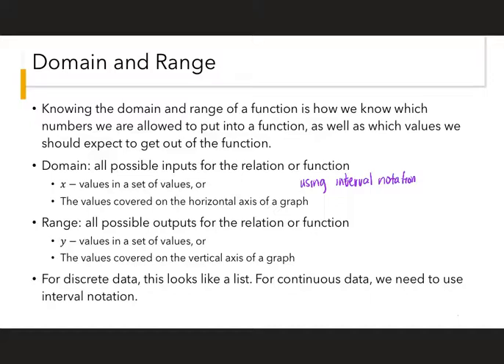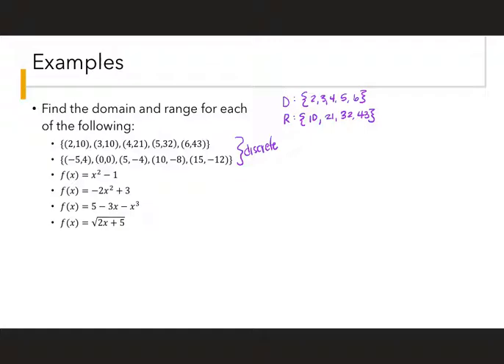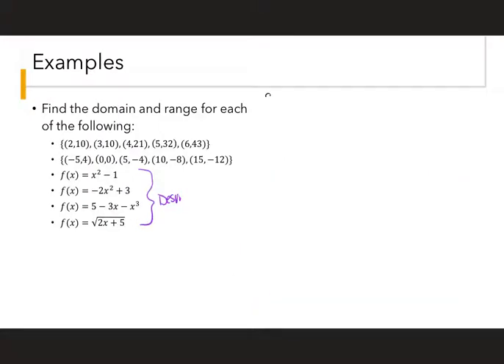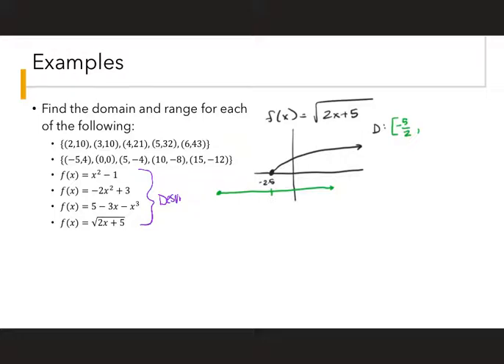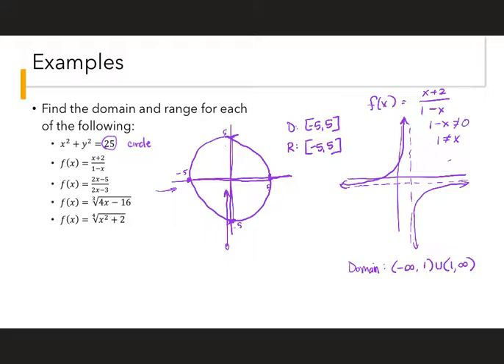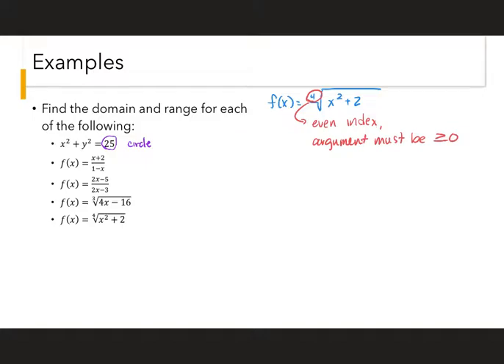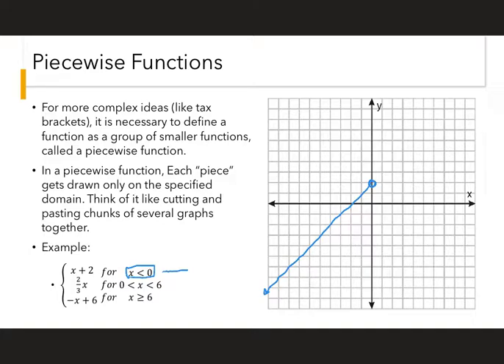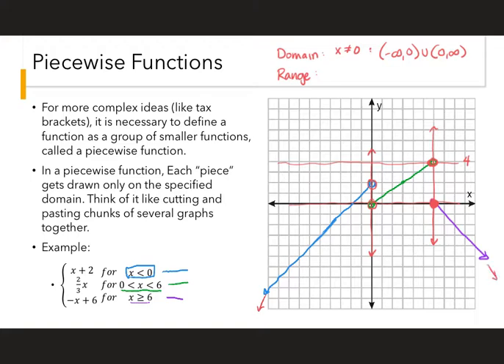Section 3.2: Domain and Range